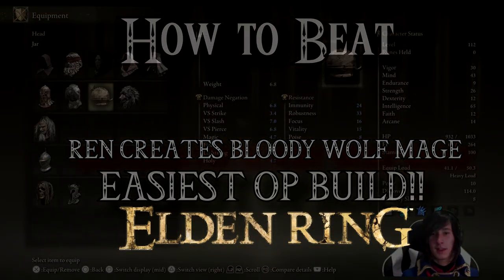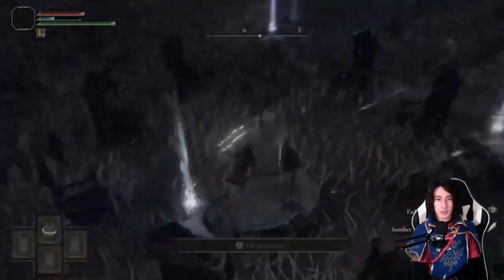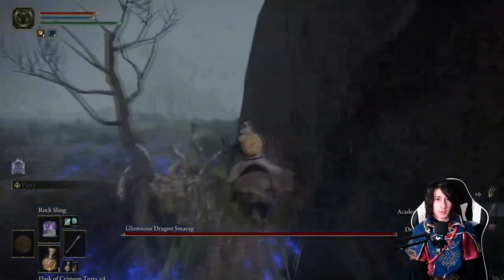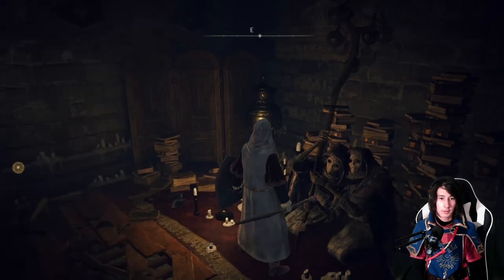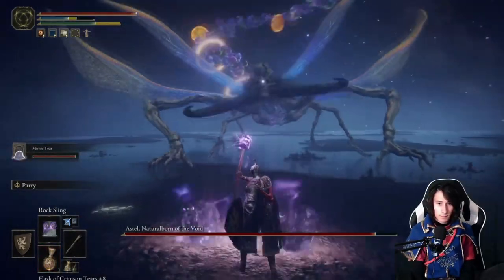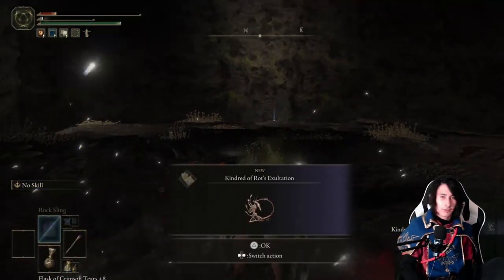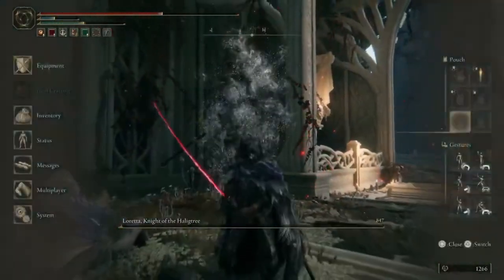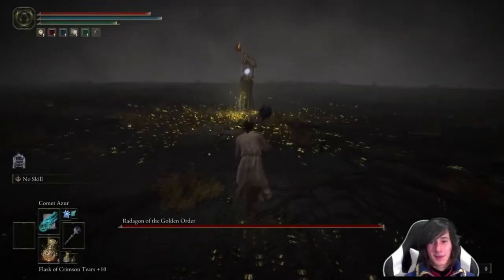Beat Elden Ring With The EASIEST Overpowered Build Guide Bloody Mage Build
This video is by far one of the greatest guides to beating Elden ring with the 2ND Easiest build possible. My Bloody Wolf Mage build is a build that relies mostly off sorcery however it also allows for bleed to make the end game bosses a bit more manage able. There is soo much work that was put into making this hour long content special so if you could share this video with people who are new or just want to have a good time playing this game it would be very appreciated. I highly recommend you have played through the game at least once so your familiar with the content covered in this video.

If this link doesn't work then go to my channel page and going through the embedded link
at the bottom right hand screen of my channel banner.